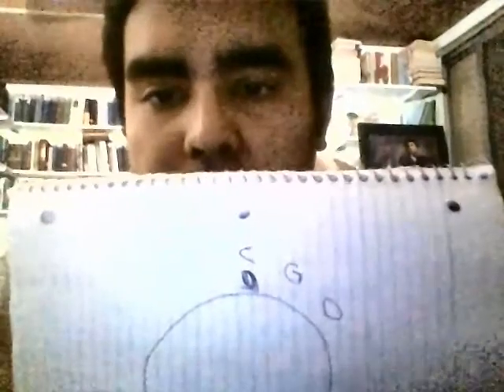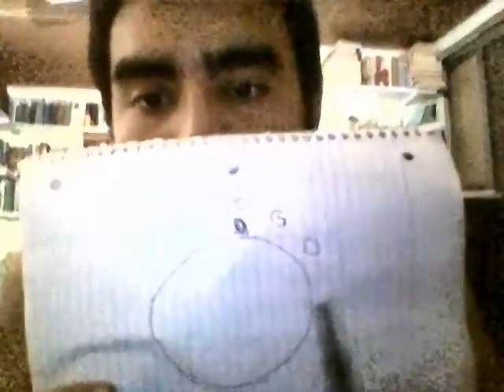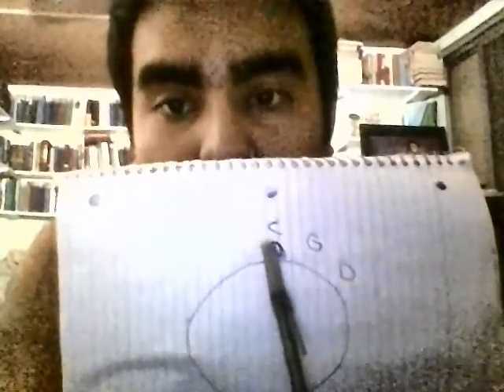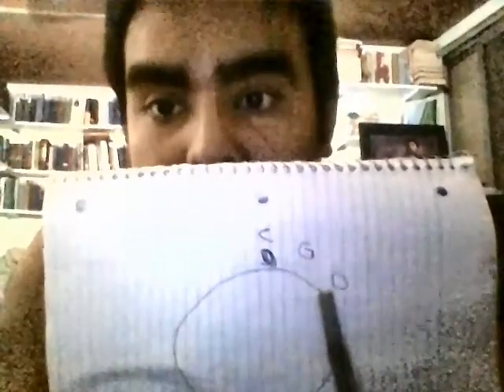Music Lesson 4 (Circle of 5ths)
The Circle of Fifths
Organize Scales and recognize patterns